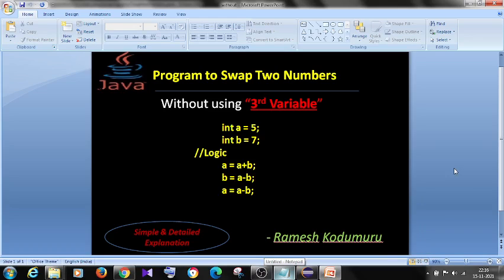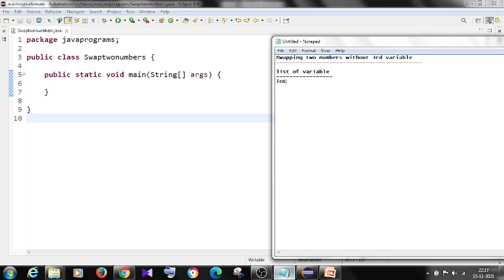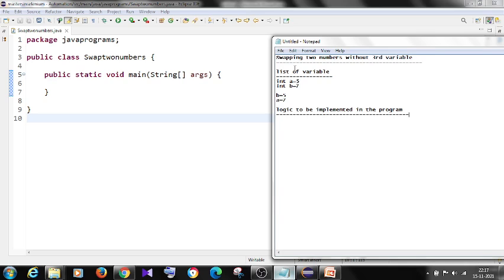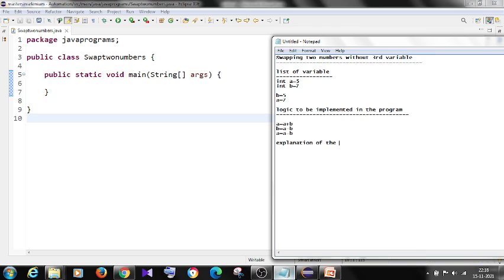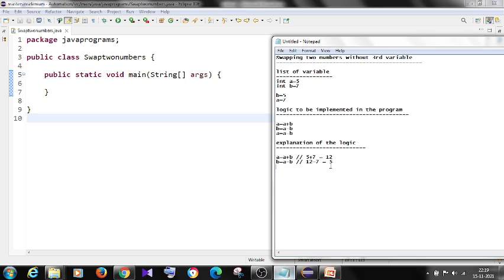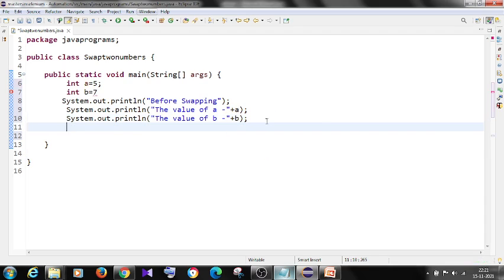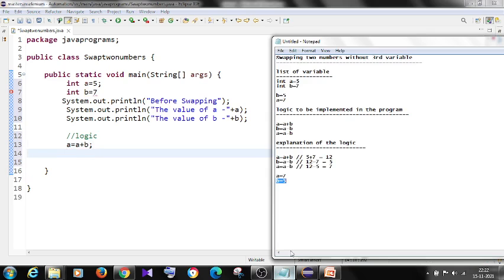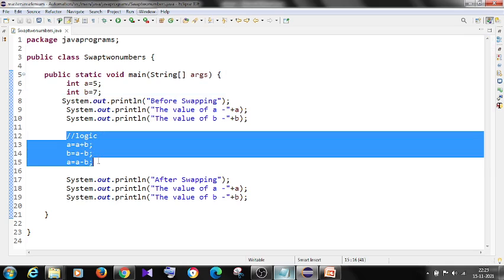Java Program to Swap Two Numbers without using Temp or 3rd variable - Ramesh Kodumuru